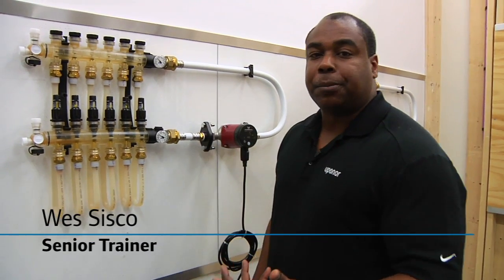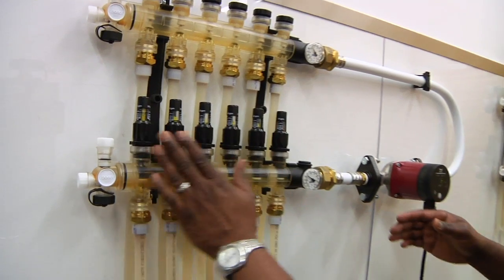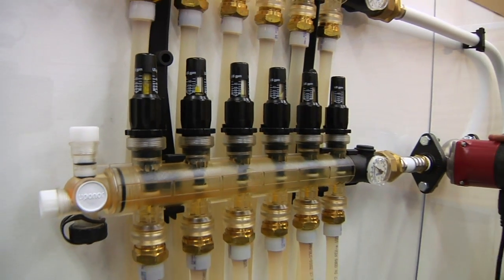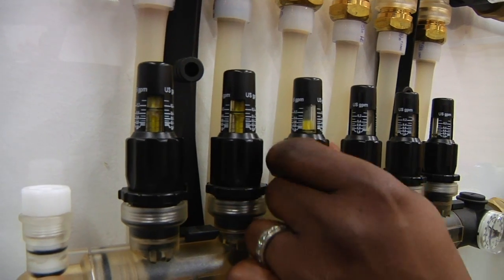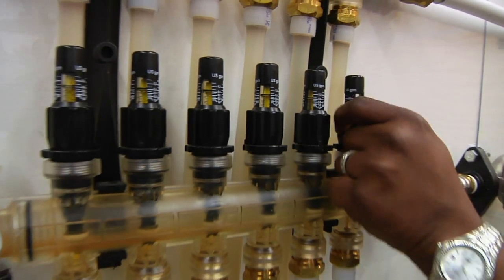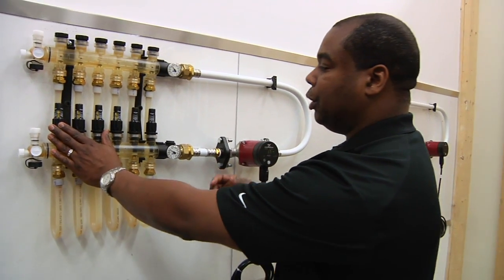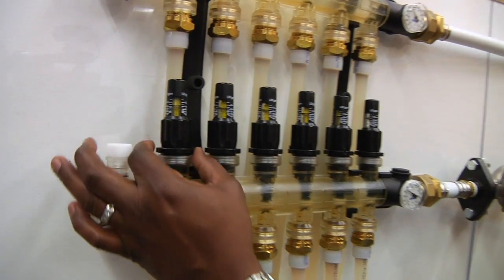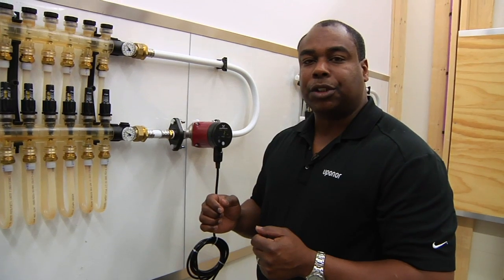Uponor Minute: Manifold Balancing for Radiant Heating and Cooling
Wes Sisco, from Uponor, shows how easy it is to balance an engineered polymer manifold for Uponor's PEX plumbing, radiant heating, radiant cooling and fire safety systems. Follow along as Wes walks you through the simple steps to balance an Uponor manifold under two minutes.

Learn more about the commercial radiant floor heating and cooling systems from Uponor